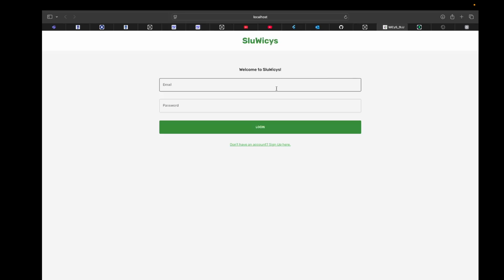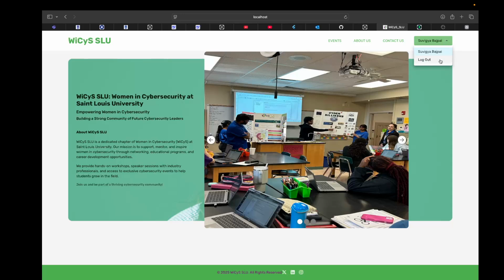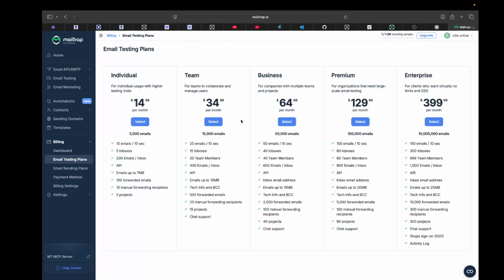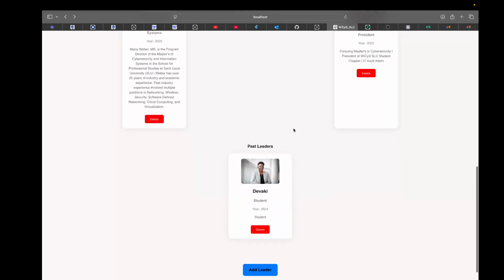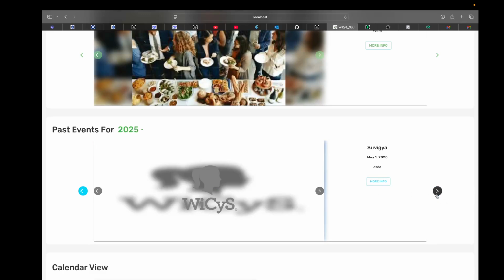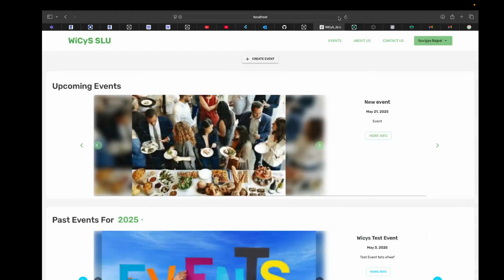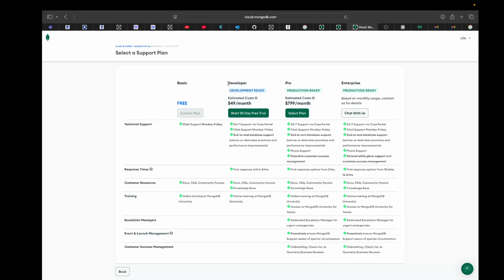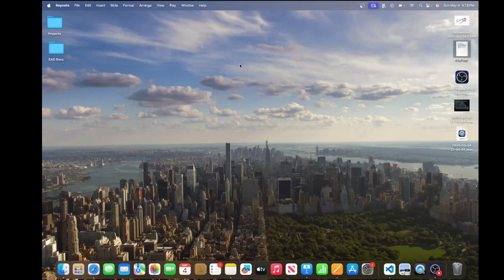Website overview built using MERN stack for a university project.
🎓 WiCyS SLU Chapter Website Walkthrough | Version 1 | Built with MERN Stack

Welcome to the official walkthrough of Version 1 of the Women in CyberSecurity (WiCyS) SLU Student Chapter website! In this video, I take you through the key components of the platform we developed as a team of student developers at Saint Louis University.

🔍 What's Covered in the Walkthrough:

📅 Event Posting & Management
🖼️ Gallery for Past & Upcoming Events
📝 New Member Registration
📢 Chapter Announcements
🧑‍💼 About Us Page (Chapter Leaders – Past & Present)
💡 This version focuses on delivering a functional backend and foundational features to support the chapter’s mission. While the core is in place, the frontend/UI will be improved in future versions by the next team.

👨‍💻 Tech Stack: ReactJS, Node.js, ExpressJS, MongoDB (MERN)